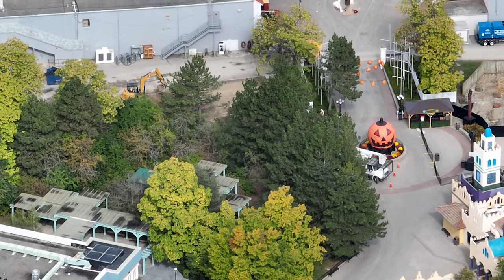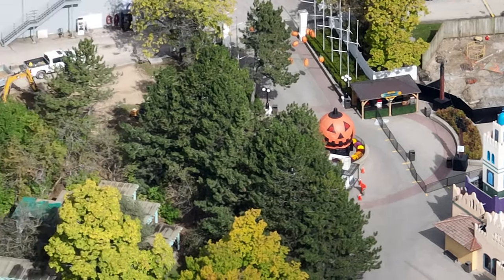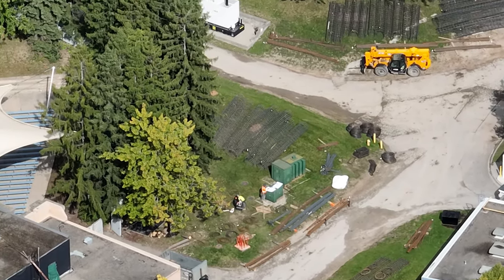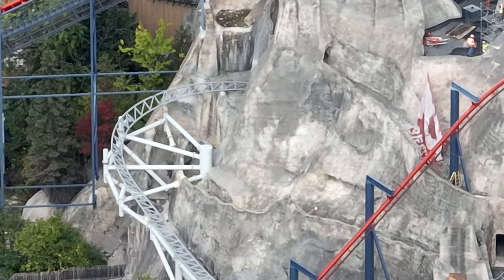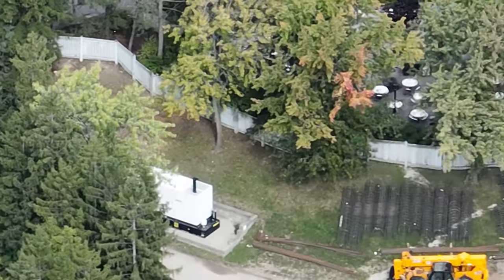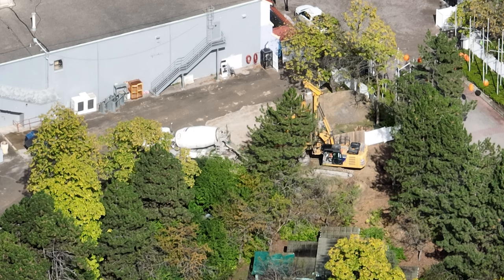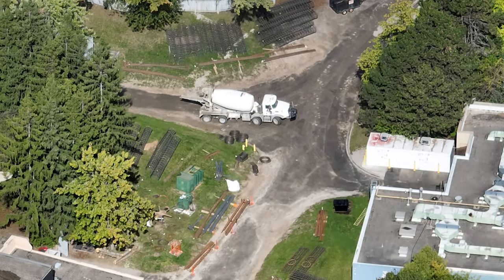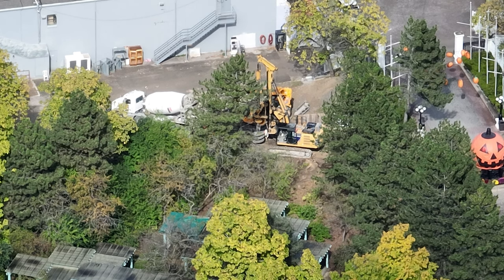Canada's Wonderland AlpenFury Update & New Digital Signs